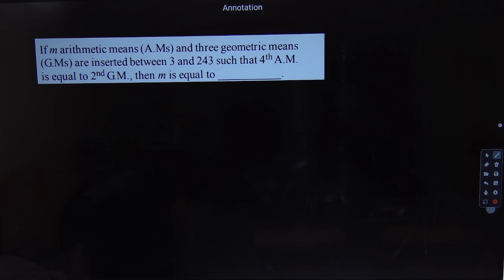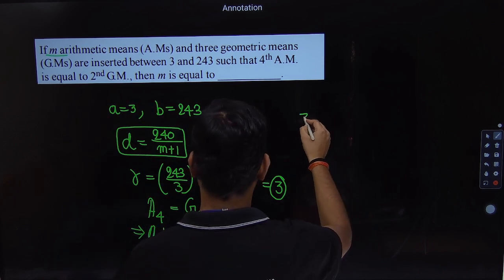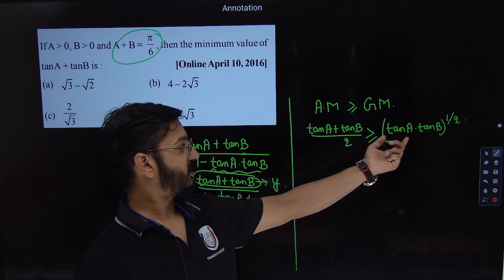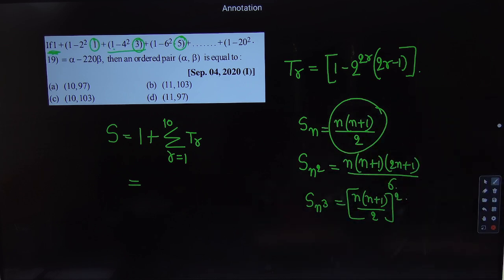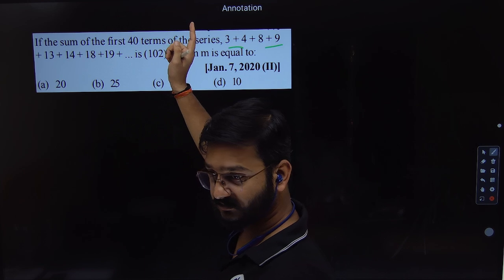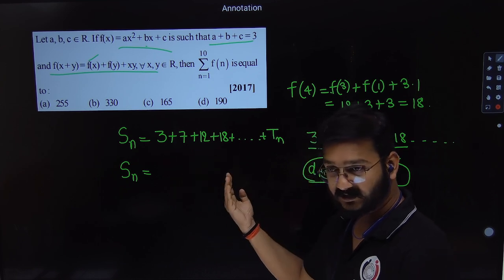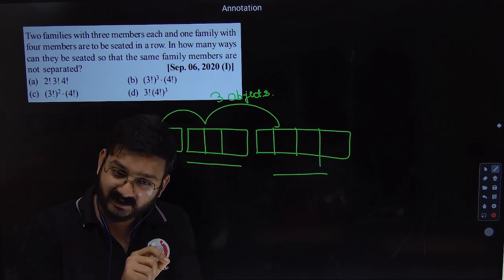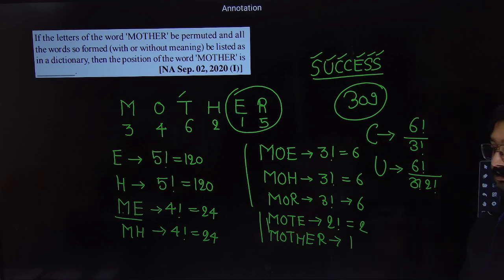AM GM/SPECIAL SERIES | CLASS 11 MATHS | JEE|BITSAT|KCET